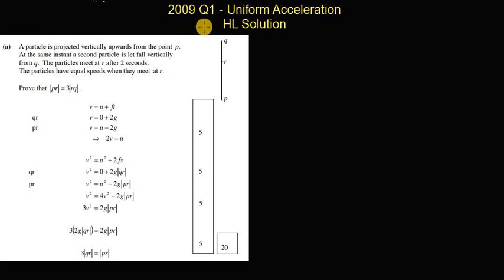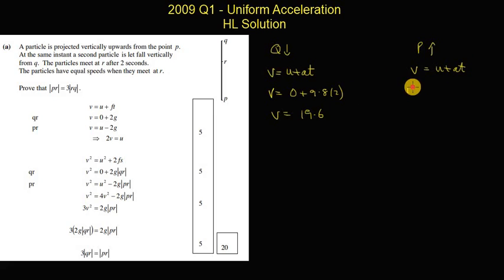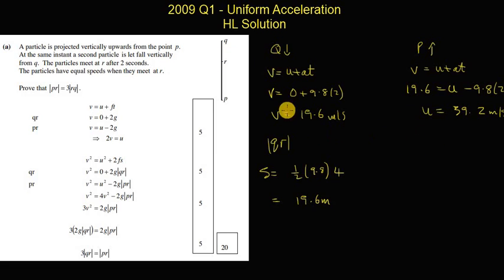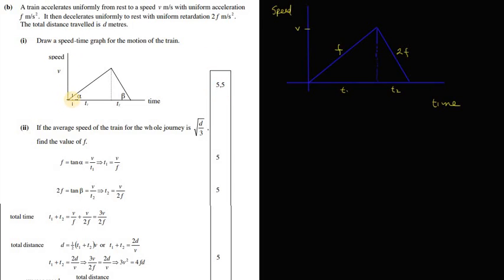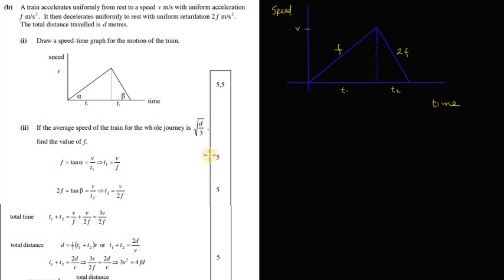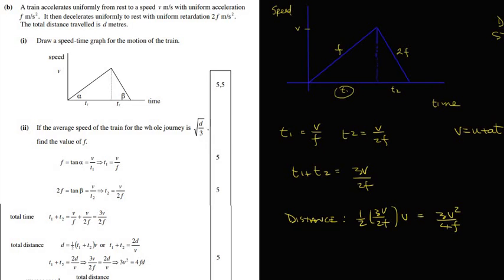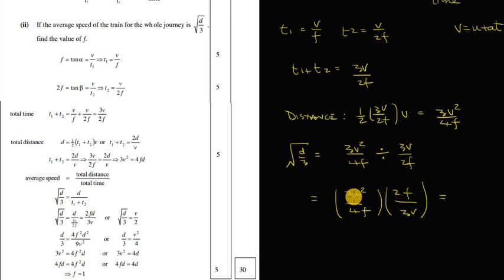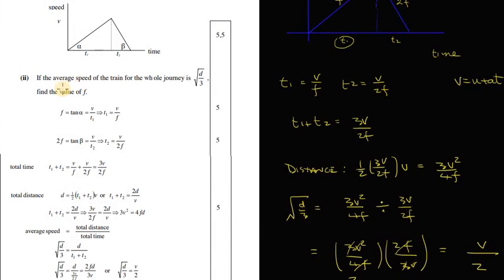AM Uniform Accel 2009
Applied Maths 2009 uniform acceleration question